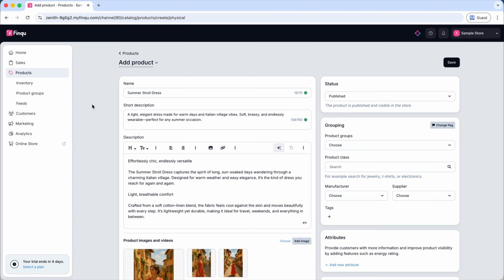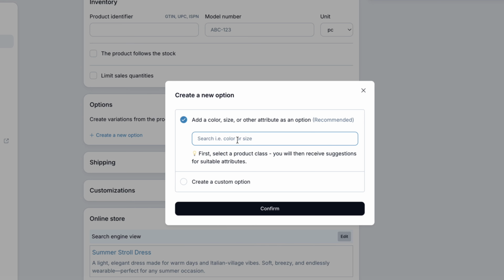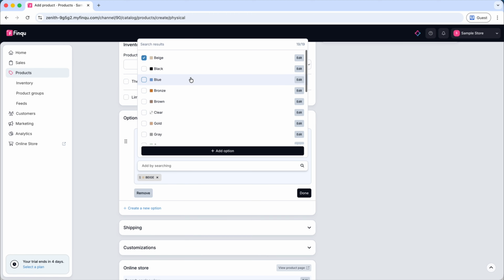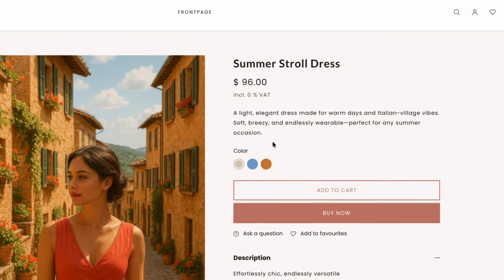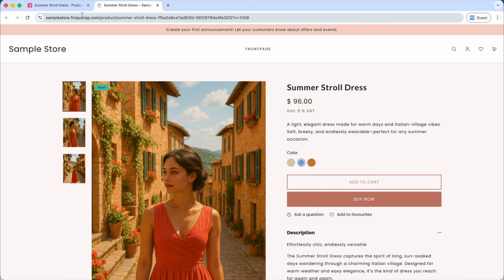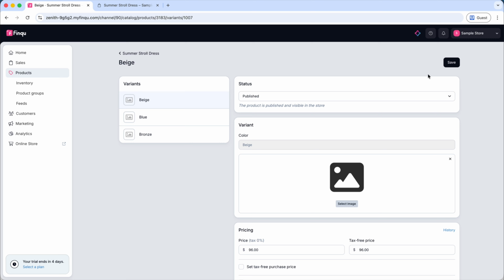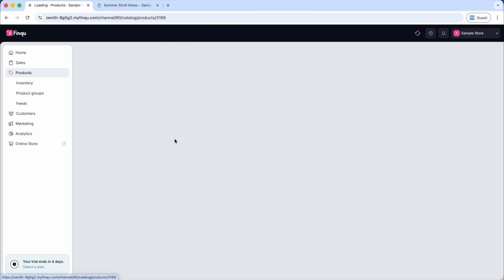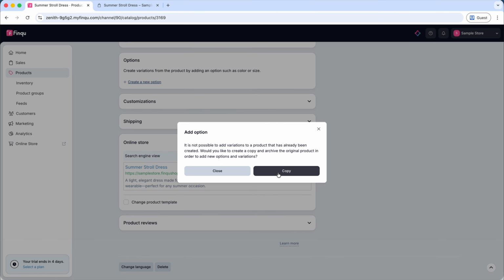How to Add and Manage Products - 05. Creating Products Variants (size, color, etc.)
Learn how to add product variants like size, color, and more in your online store.

In this step-by-step tutorial, we’ll walk through creating a new option, selecting values, saving the product, and previewing how variants look in your store.

You’ll also learn how to edit variant-specific details—such as price, images, and weight—and what to know when adding variants to existing products.

Perfect for new merchants who want to offer customizable options and improve the shopping experience.